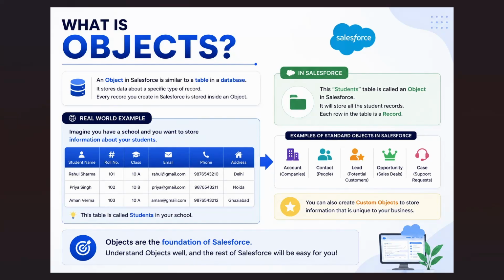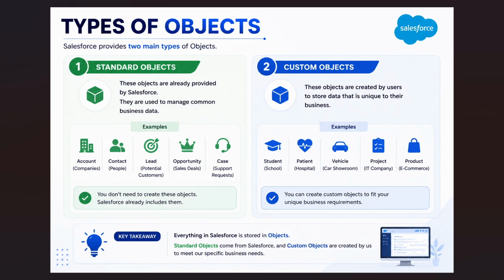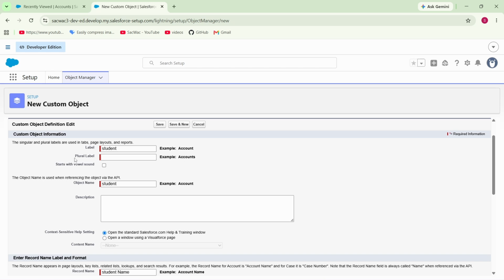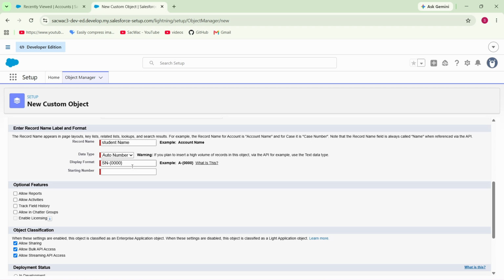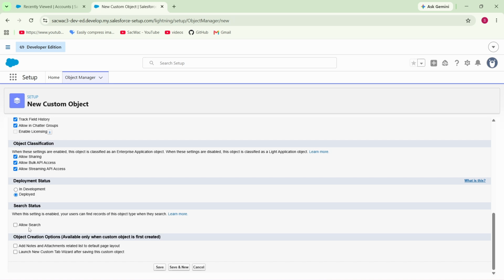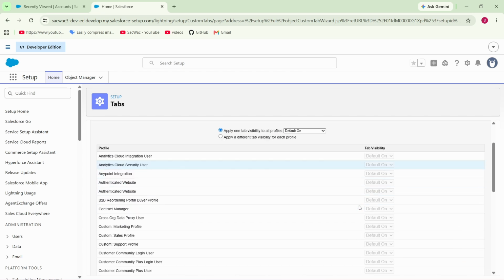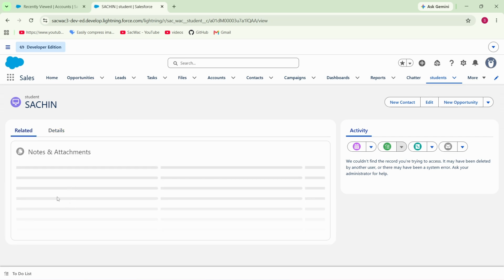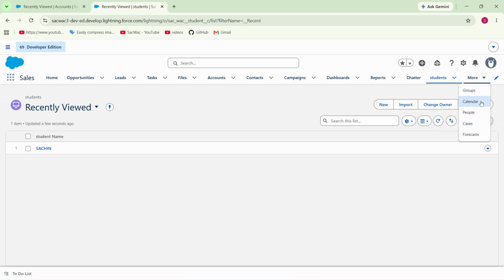What are Objects in Salesforce ? | Create Custom Object | Episode 2 | 2026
Salesforce Objects Explained | Create Your First Custom Object | Salesforce Admin Course Ep 2
What are Objects in Salesforce? | Standard vs Custom Objects | Episode 2
Learn Salesforce Objects from Scratch | Create Custom Object | Admin Course Ep 2
Salesforce Admin Course Episode 2 | Objects Explained for Beginners
Salesforce Objects Tutorial | Standard Objects vs Custom Objects
Create Your First Custom Object in Salesforce | Beginner Tutorial
Salesforce Objects Complete Guide | Standard & Custom Objects
Salesforce for Beginners | What are Objects? | Custom Object Demo
Master Salesforce Objects in 10 Minutes | Admin Course Ep 2
Salesforce Admin Full Course | Objects & Custom Objects Explained

Welcome to Episode 2 of the Salesforce Admin Full Course!

In this beginner-friendly Salesforce tutorial, you'll learn one of the most important concepts in Salesforce—Objects. Whether you're preparing for a Salesforce Administrator interview, starting your Salesforce career, or learning Salesforce from scratch, this video will help you understand the foundation of the Salesforce platform.

📚 In this video, you'll learn:

✅ What is an Object in Salesforce?
✅ Why are Objects used?
✅ Standard Objects vs Custom Objects
✅ Real-world examples of Salesforce Objects
✅ How to create your first Custom Object
✅ Salesforce Object Manager walkthrough
✅ Beginner-friendly practical demonstration

This video is part of my Salesforce Administrator Full Course, where I'll teach Salesforce from the very basics with practical demonstrations, real-world examples, and hands-on exercises.

🎯 This course is perfect for:
Salesforce Beginners
Students
Job Seekers
Salesforce Admin Aspirants
Salesforce Developers
Anyone starting their Salesforce journey

📌 Upcoming Episode:
Fields in Salesforce | Types of Fields | Create Custom Fields